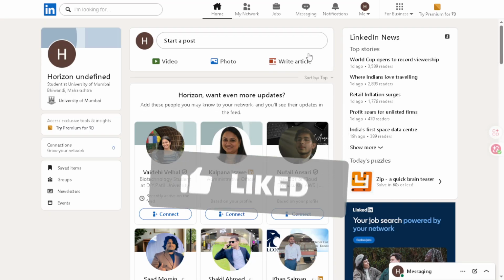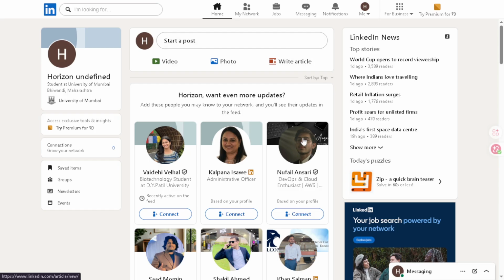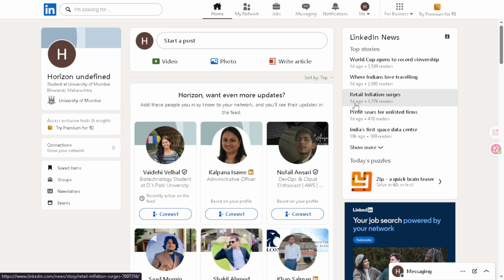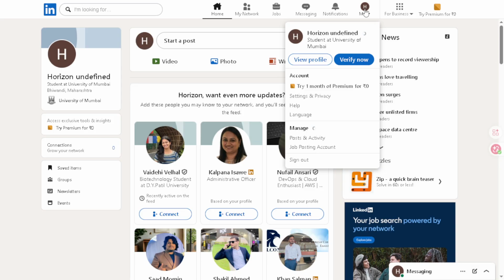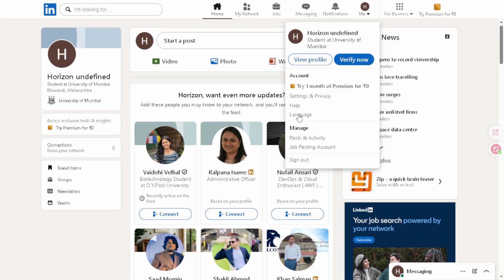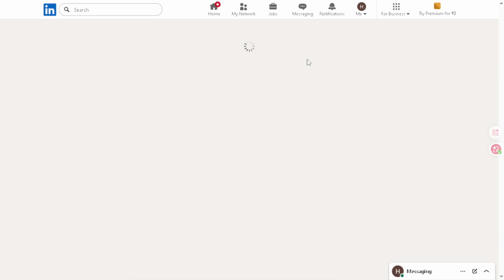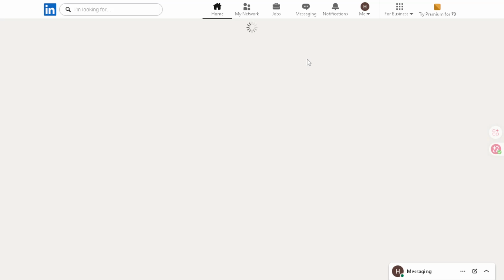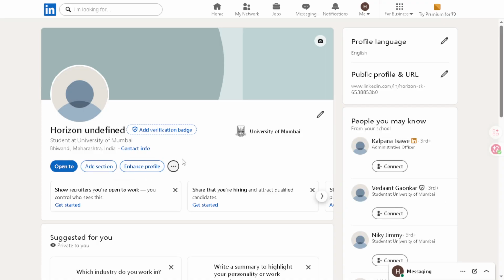How to Check LinkedIn Profile ID (Full 2026 Guide)